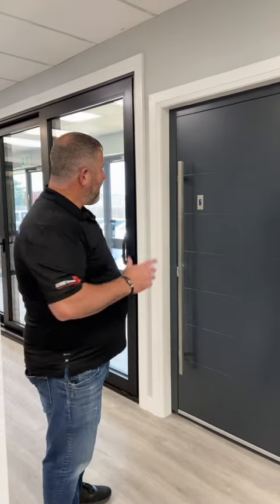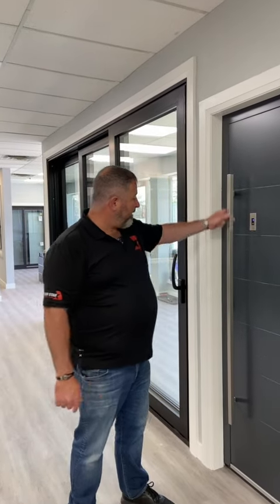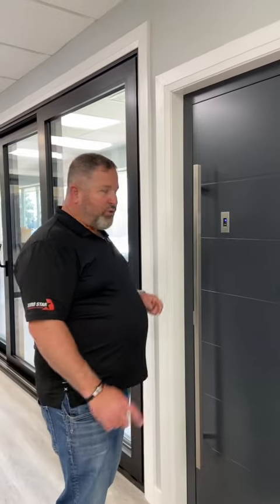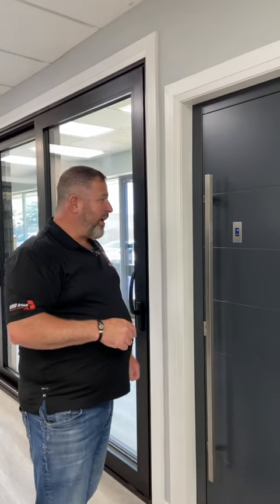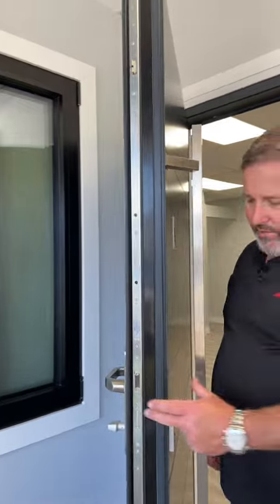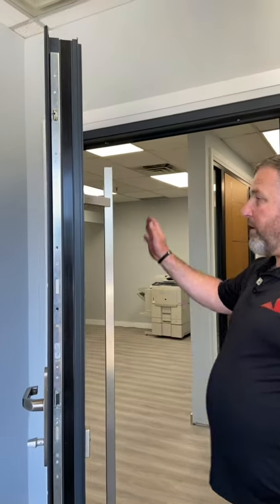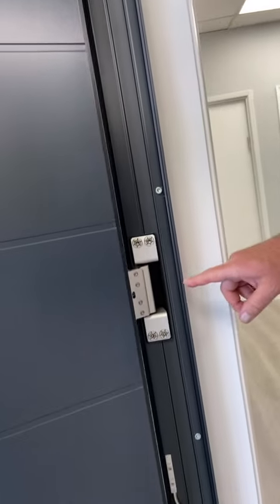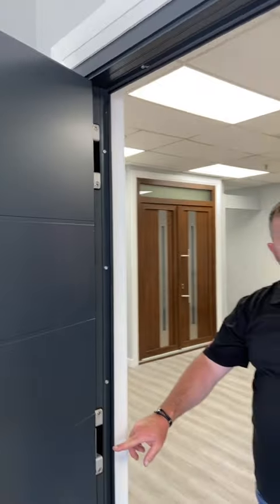Amazing Front door design with high security and fingerprint access control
Product presentation on aluminum entrance door with fingerprint scanner. Super cool design options available with extra large sizes available.